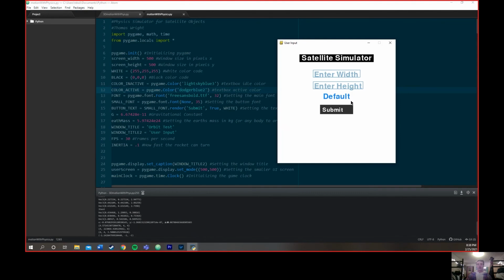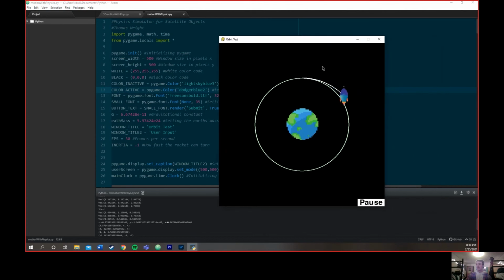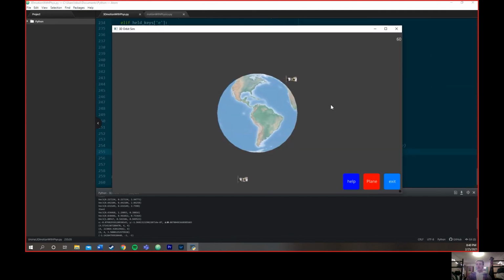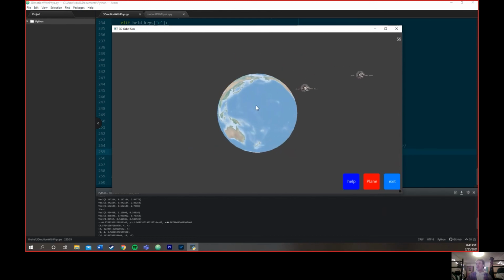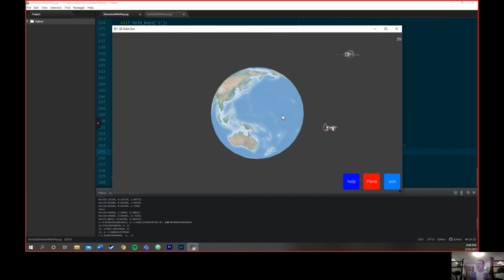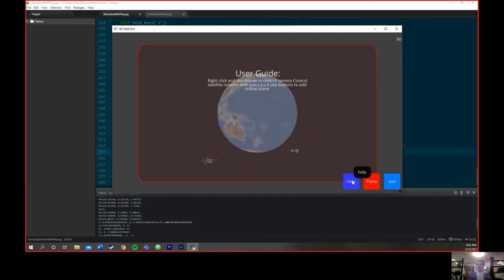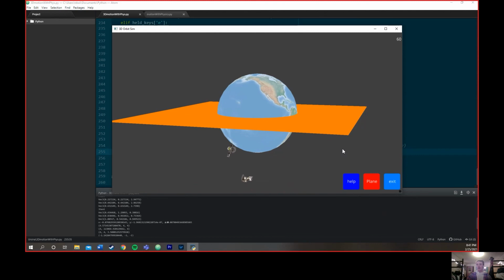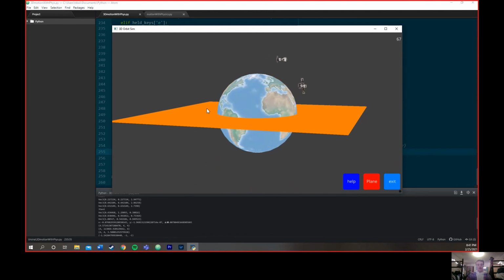Dynamic Simulation of Satellite Swarms | Python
UVM REU creating 2D and 3D satellite simulations in python using pygame and ursina respectively.